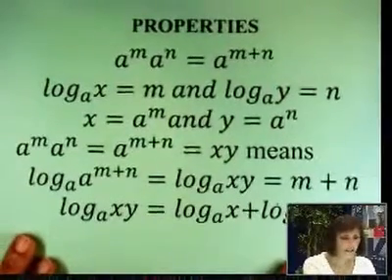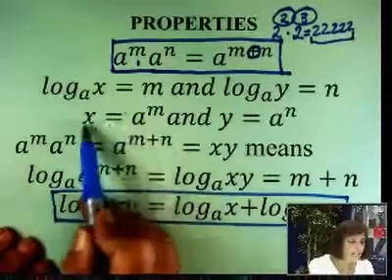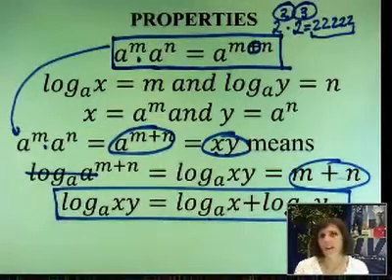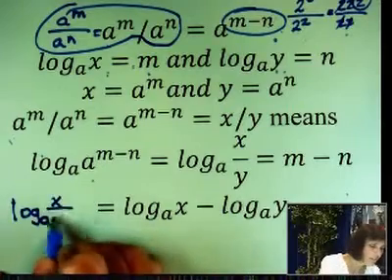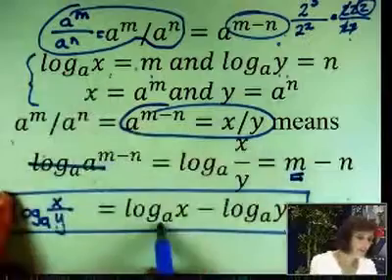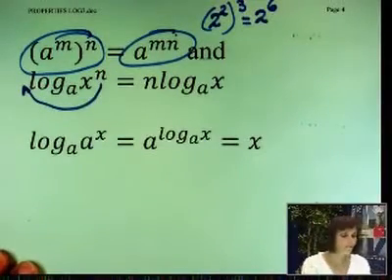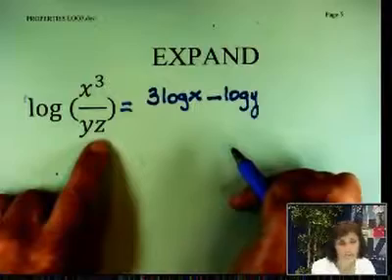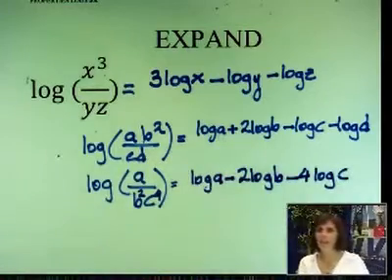C45 College Algebra Properties of Logarithms